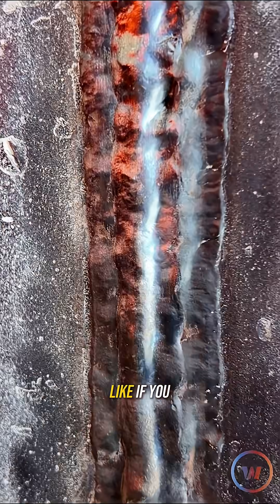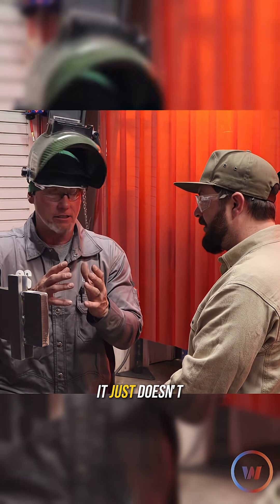Structural Strength Over Stacked Dimes – FCAW with NR-233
Pretty welds are nice—but strong ones keep buildings standing.
We put Innershield® NR®-233 to the test at SteelTech Academy. 80k psi tensile strength. No shielding gas. Just results.